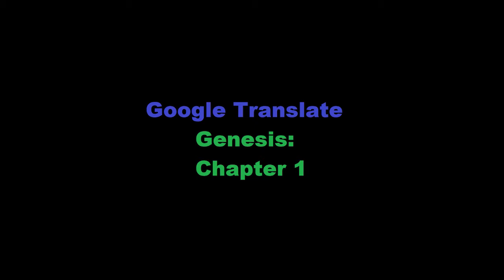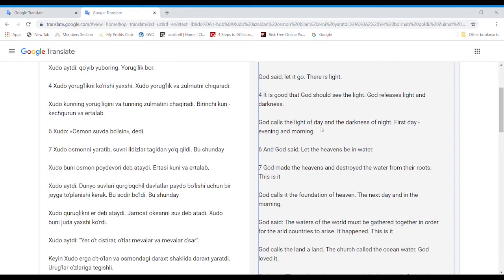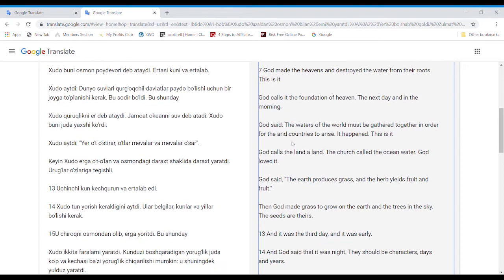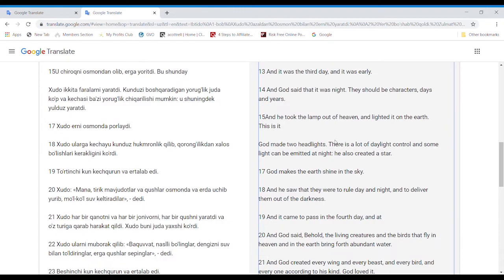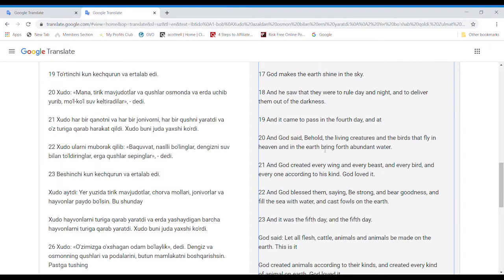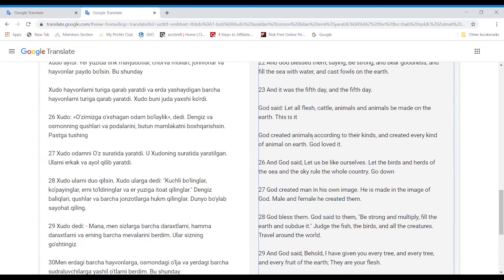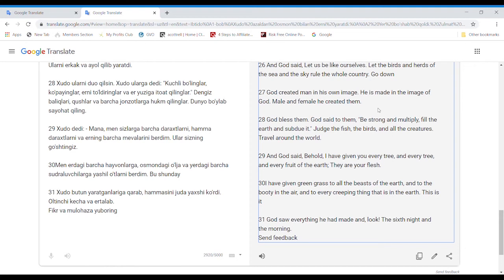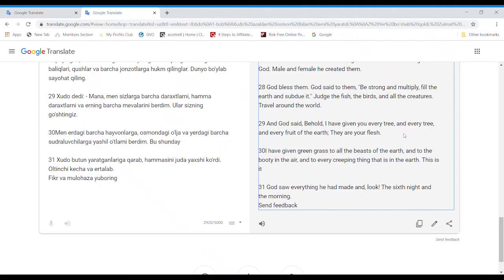Genesis Chapter 1 After Google Translate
I read Genesis Chapter 1 after sending it through google translate